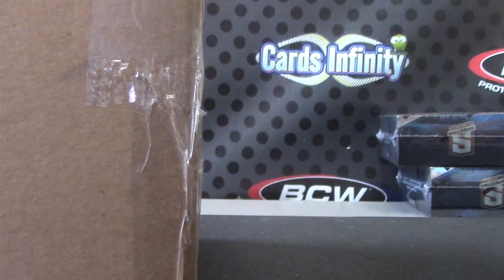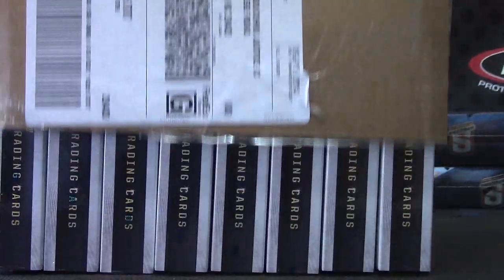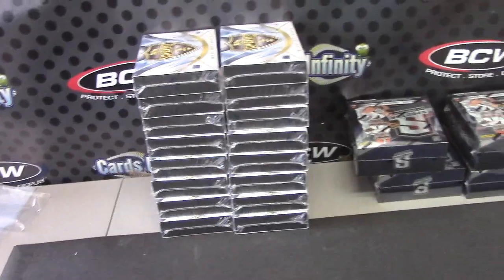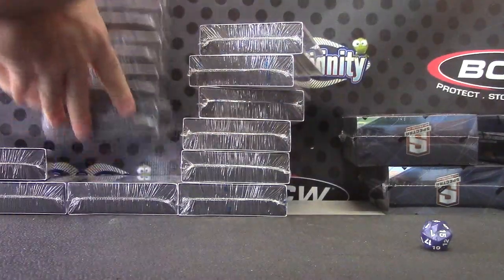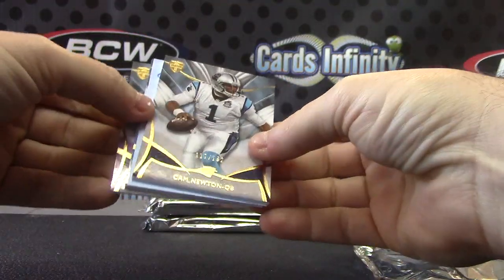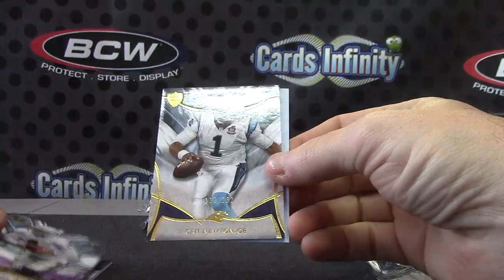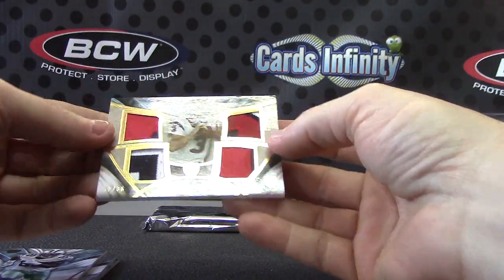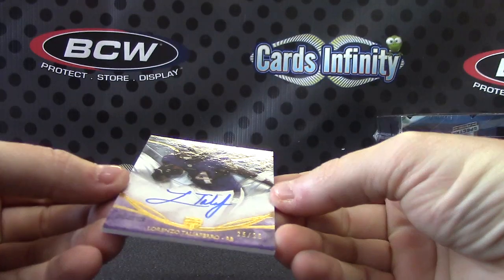Sean P's 2014 Supreme Football 3 Box Break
Thanks a lot Sean, Chris J.